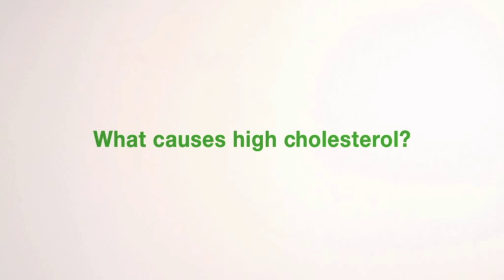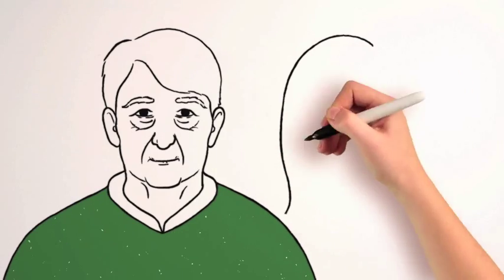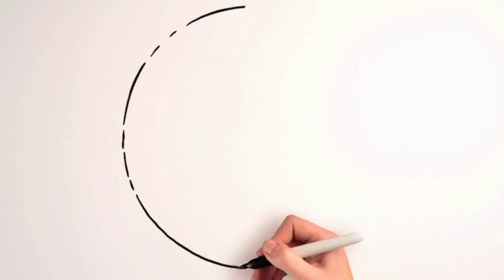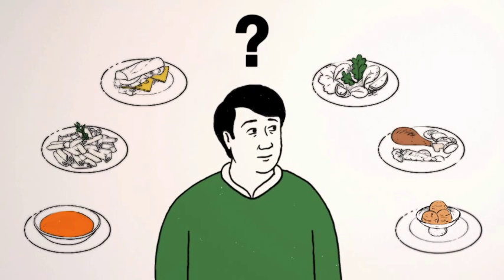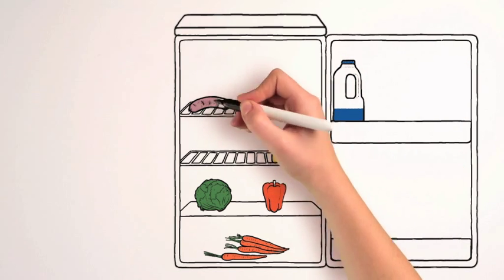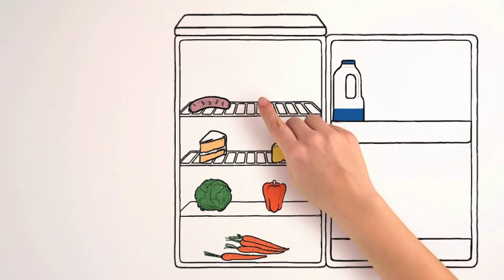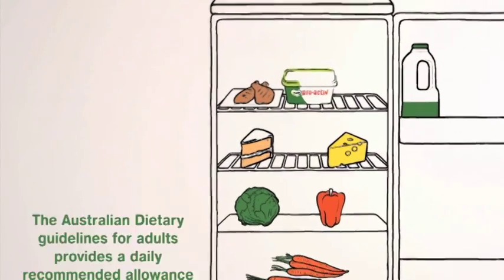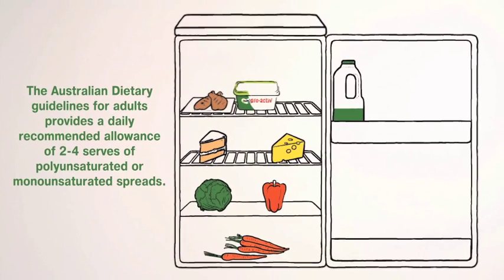What causes high Cholesterol? Understanding Cholesterol Part 2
Part 2 Understanding Cholesterol

Understanding what causes high cholesterol is important if you want to lower your cholesterol levels. Here, you can find out about things like saturated fats, the foods they're found in, and the simple changes you can make to improve your heart health.

Plant sterols in Flora pro.activ are clinically proven to lower cholesterol. Consuming 1.5-2.4g of sterols per day can lower cholesterol by 7-10% in 2-3 weeks as part of a healthy diet and lifestyle. Individual results may vary.

This video is part of our Flora pro.activ 'guide to cholesterol' series.

You can also read more on this topic on our

And why not take a look at our Flora pro.activ Youtube channel for more on heart health, plus tips and inspiration?